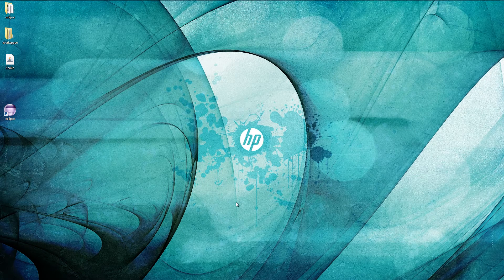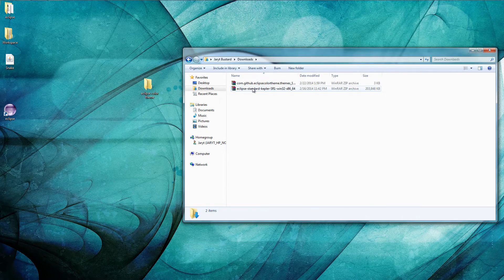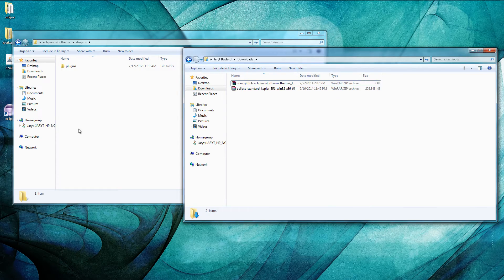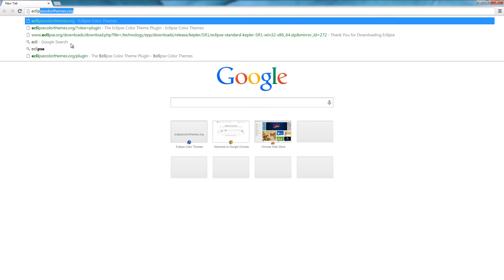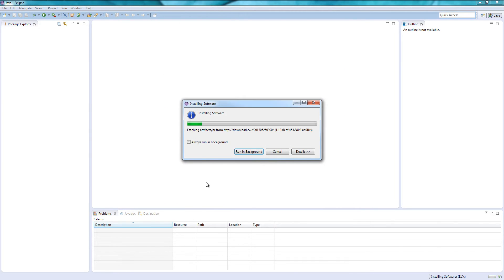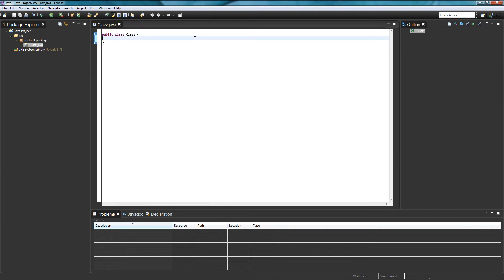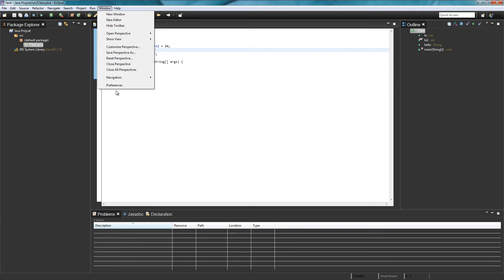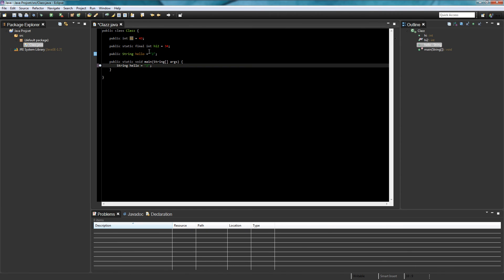How to setup a Dark Eclipse Workspace and Explorer Color Theme!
The whiteness of eclipse can be awfully blinding, especially when you're up coding late at night! I've been using Dark Juno and the frontenddev color theme ever since I couldn't take it anymore.